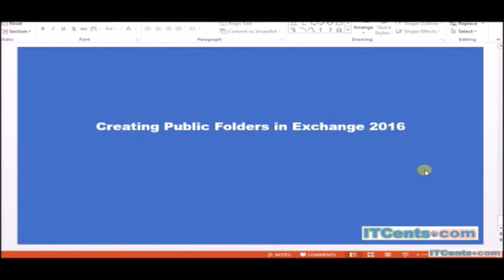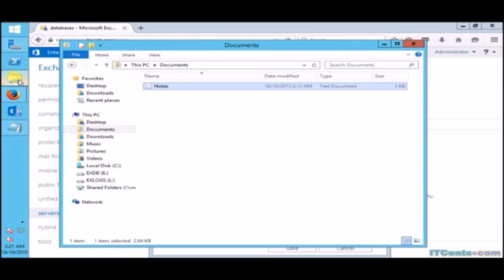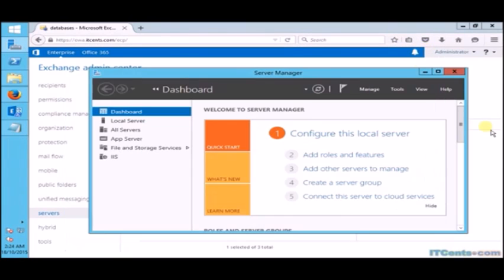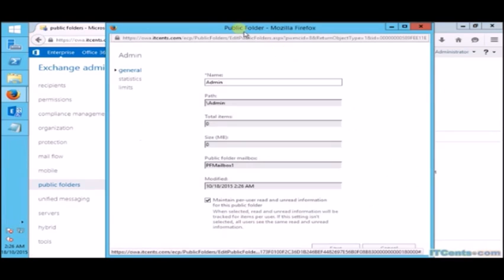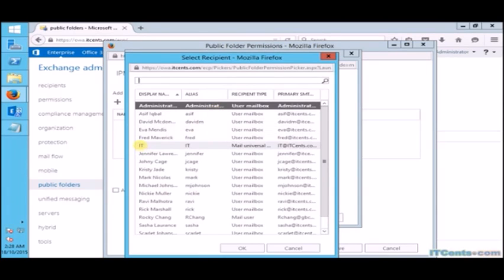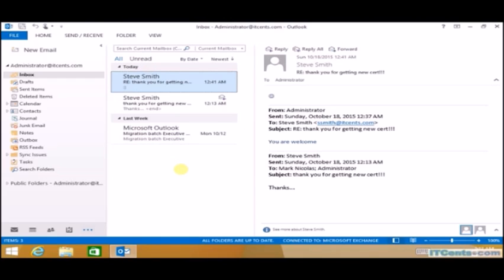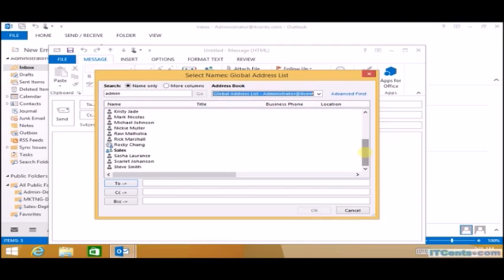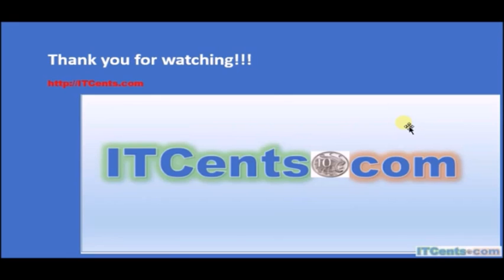12- Creating Public Folders in Exchange Server 2016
Creating Public Folders in Exchange Server 2016